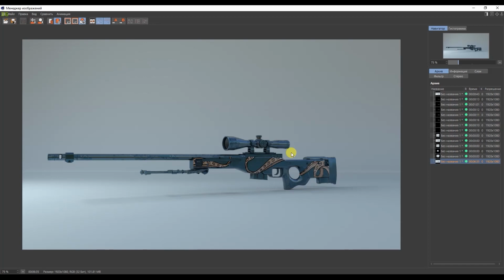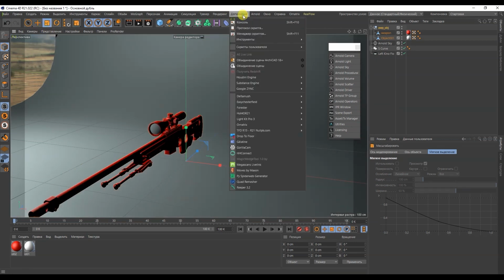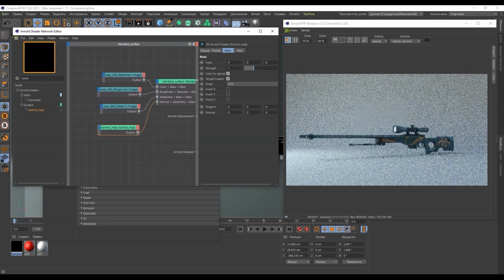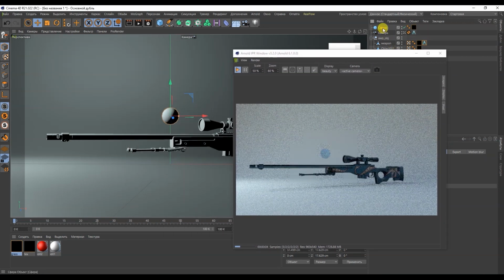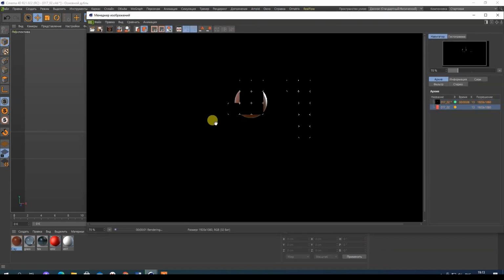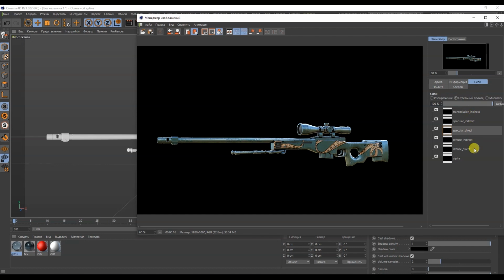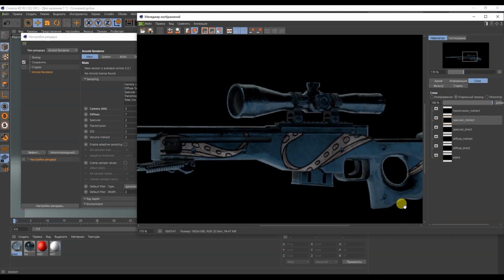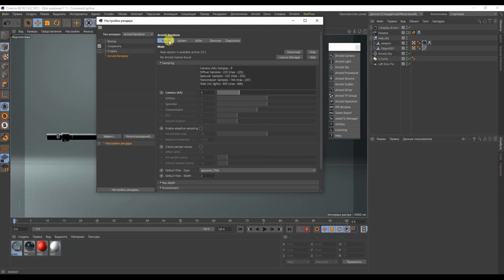Cinema 4D Arnold render for beginners / How to render in Cinema 4D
Hello. In this video I'll talk about cinematography 4D Arnold rendering for beginners.